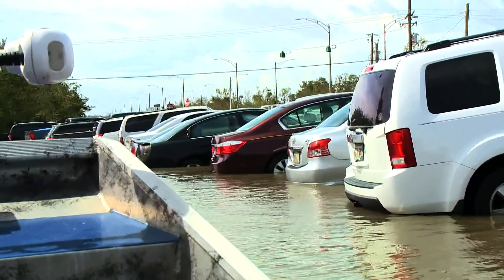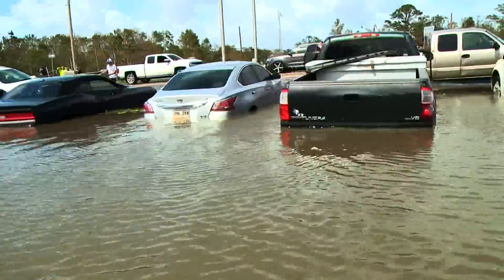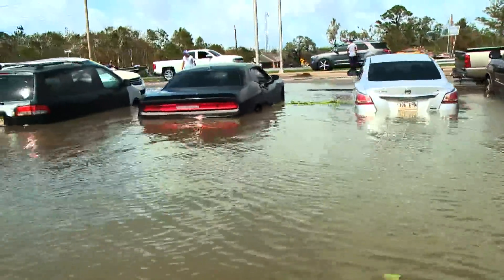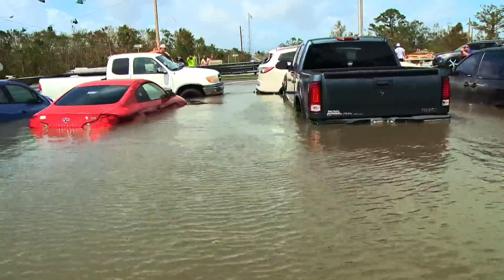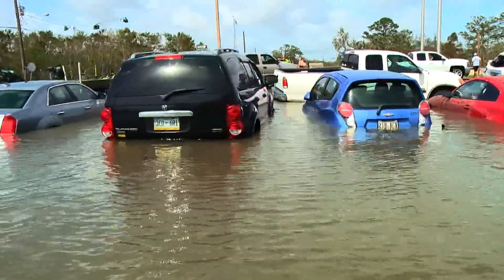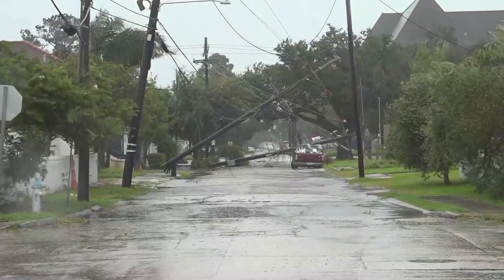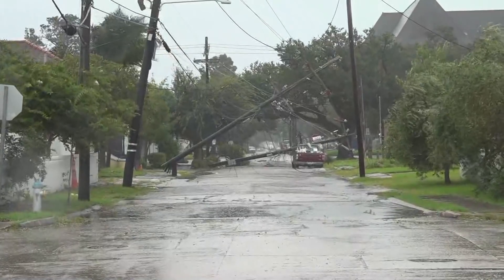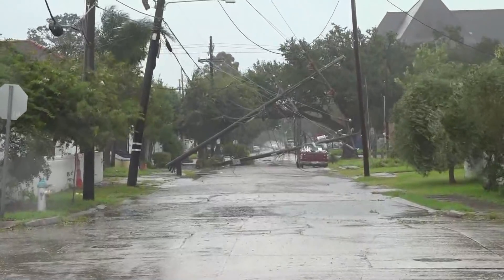Thousands of people whose cars took on water now look to insurance agencies for help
Insurance expert Josh Damico shares some tips